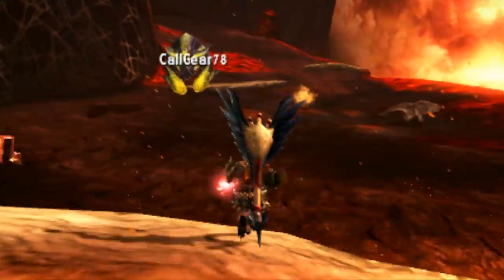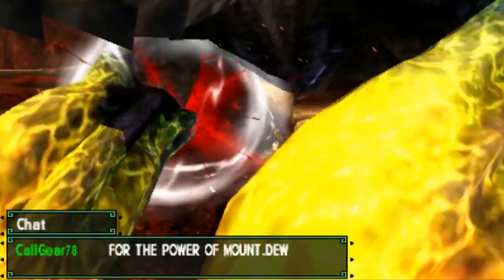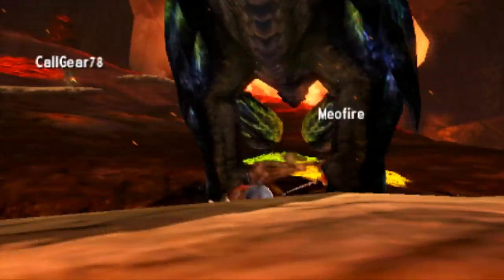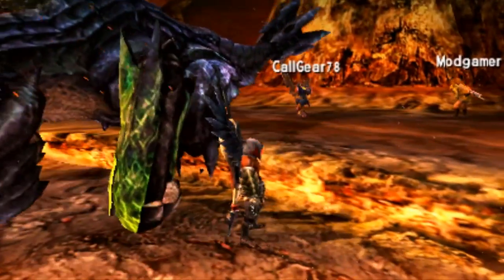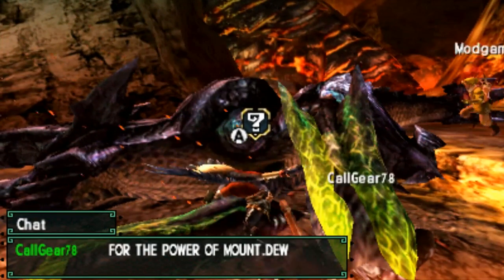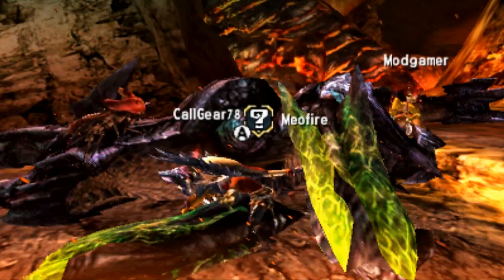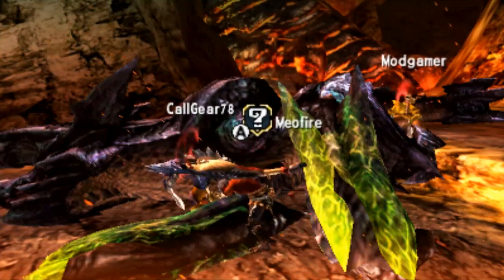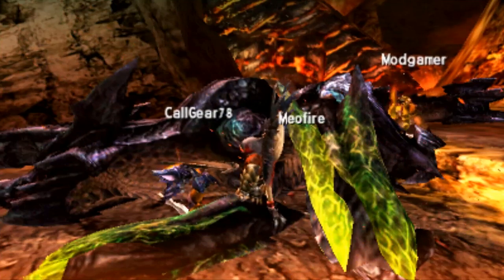Week of What?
What are we using next week?